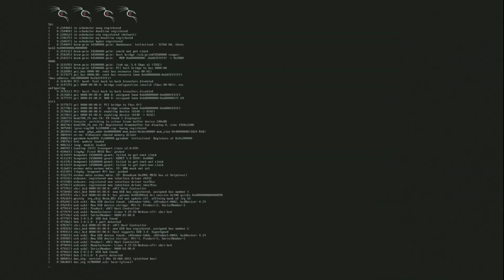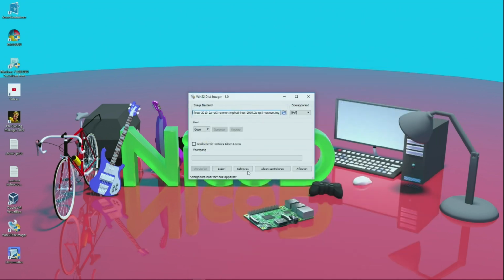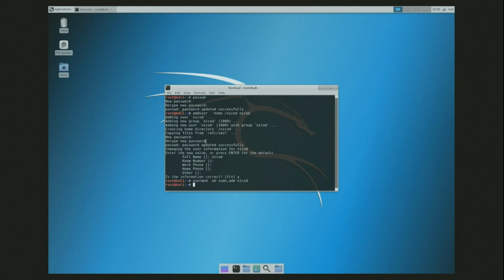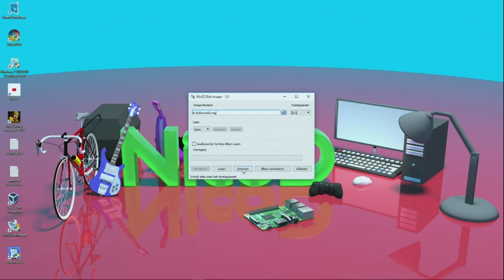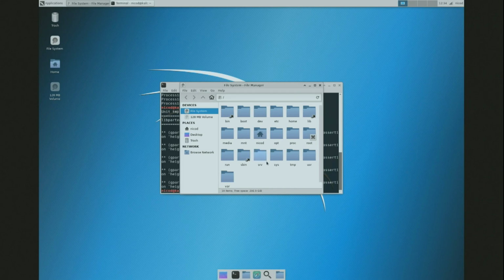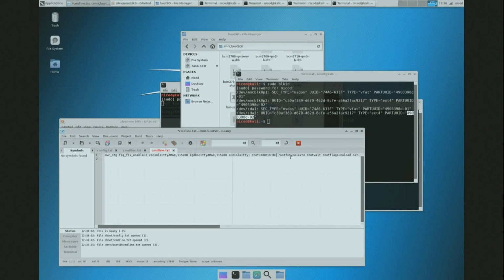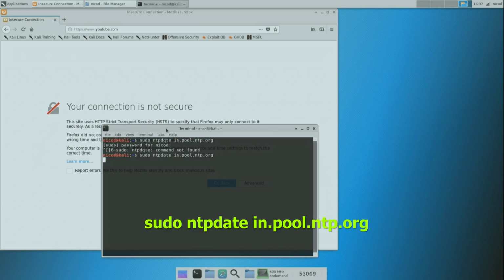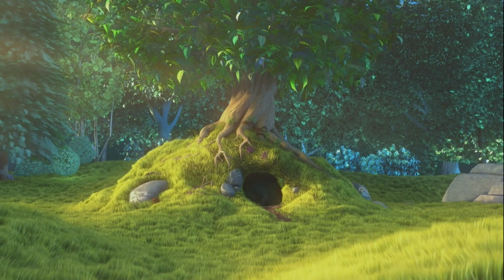How to install Kali Linux on USB SSD on the Raspberry Pi 4 (Advanced)